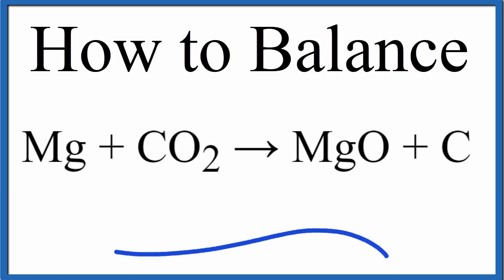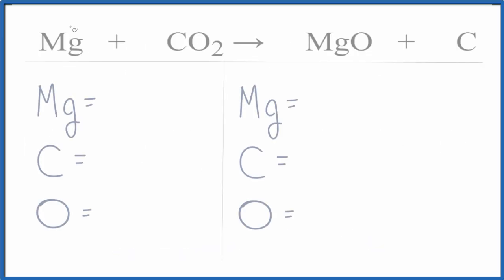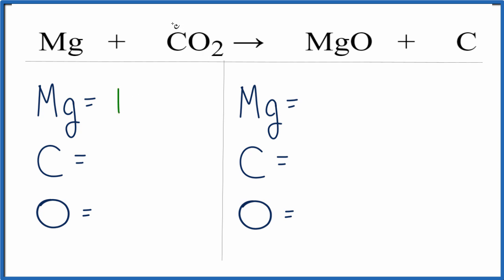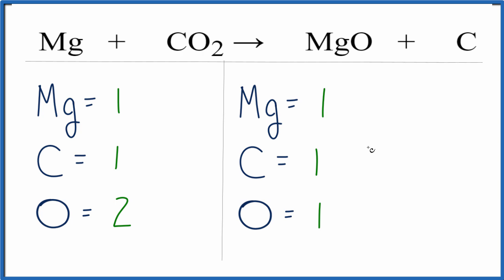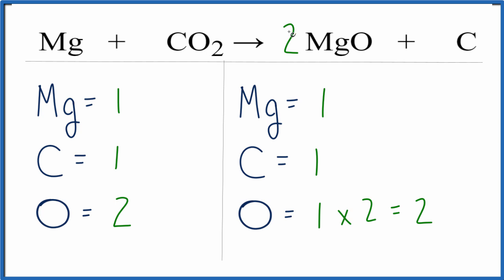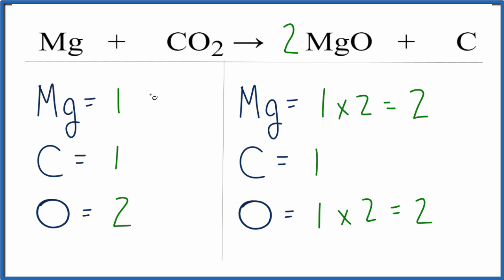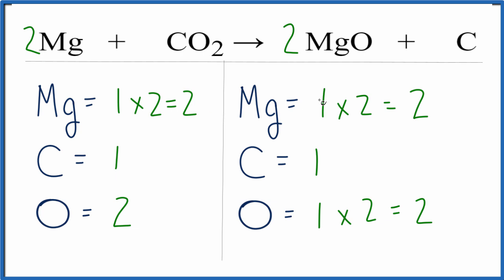How to Balance Mg + CO2 = MgO + C (Magnesium plus Carbon Dioxide)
In this video we'll balance the equation Mg + CO2 = MgO + C and provide the correct coefficients for each compound.

To balance Mg + CO2 = MgO + C you'll need to be sure to count all of atoms on each side of the chemical equation.